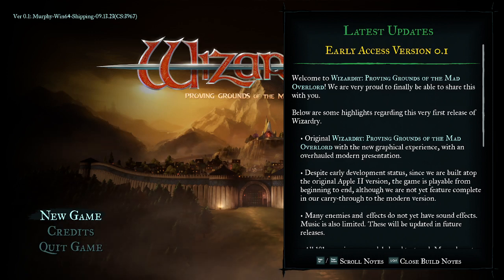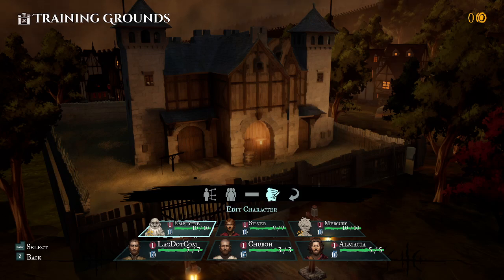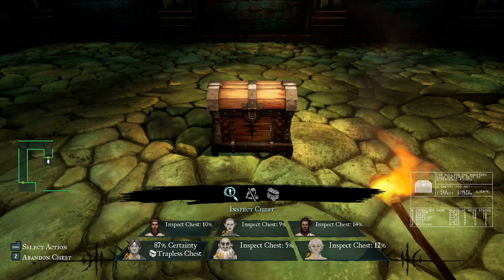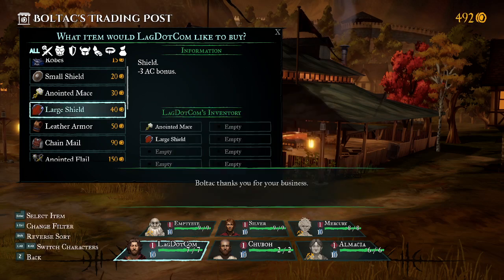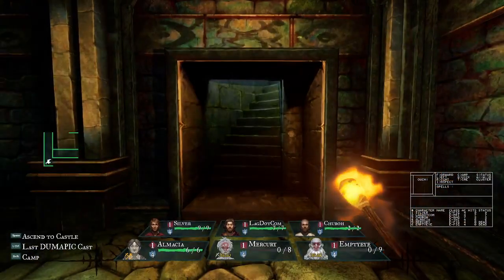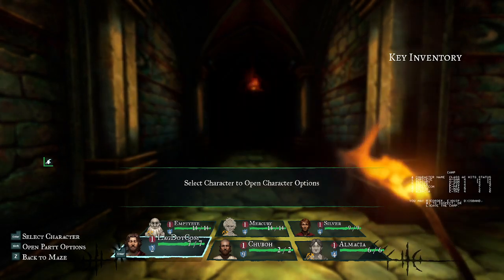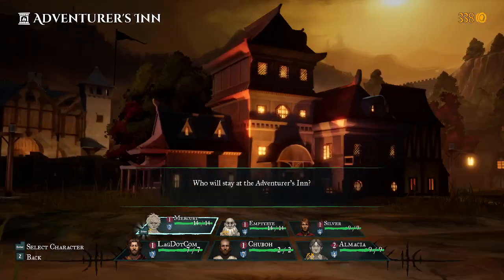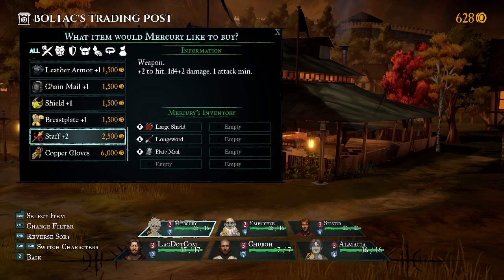WIZARDRY HD Remake Session 1!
It&#39;s really here an HD remake of Wizardry 1! Hopefully this means Wizardry 2-5 can one day be released from the depths of Rights Hell as well!